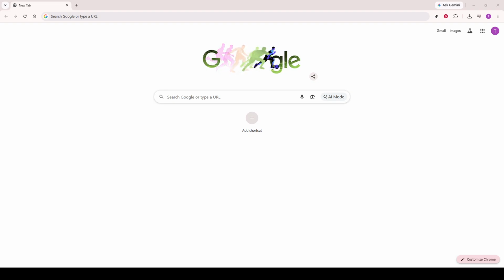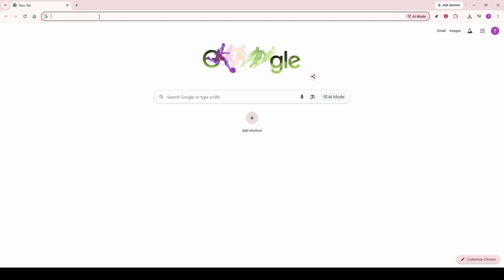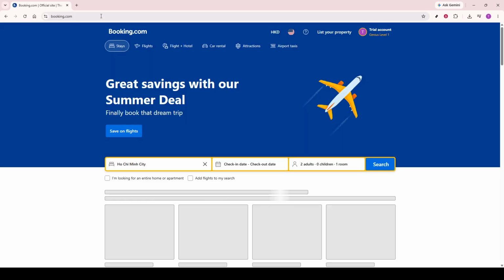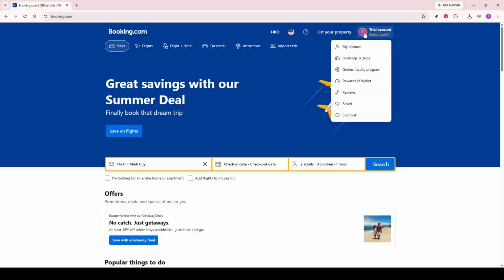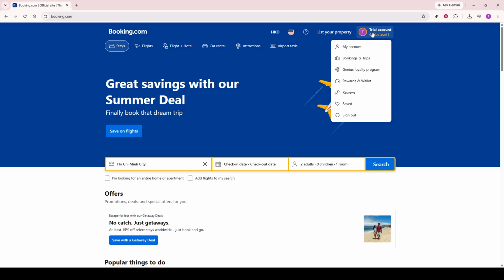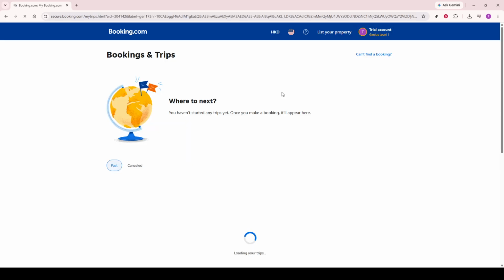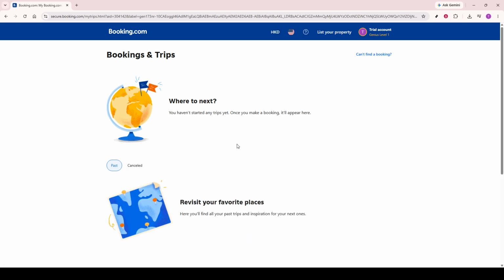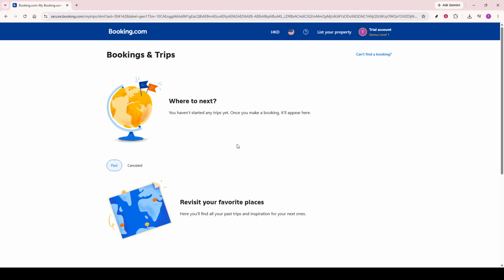How To Change A Reservation On Booking.com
In this video, I show you exactly How To Change A Reservation On Booking.com in 2026 | Step-By-Step Full Guide.

Did your travel dates shift, do you need to add an extra night to your stay, or do you want to upgrade your room type without losing your original deposit or getting hit with surprise penalty fees? 🚀 In this step-by-step tutorial, I’ll walk you through the absolute best, verified ways to modify your check-in dates, adjust guest counts, and edit your stay details using both the desktop dashboard and mobile app versions of the latest 2026 Booking.com interface.

Whether you're an independent solo traveler adapting to a changing itinerary, an online corporate travel planner managing group logistics, or a remote virtual assistant handling reservation queues and schedule modifications for clients, executing booking edits correctly is critical. We look at how checking your specific room's "Free Modification" policy parameters drops your out-of-pocket change fee liabilities, how to navigate the real-time rate difference calculations before hitting confirm, and how to safeguard your travel funds by verifying your updated confirmation email configuration before the property's penalty window locks in.

🔥 By the end of this video, you’ll have the platform modification rules down and know exactly how to change a reservation on Booking.com seamlessly, securely, and effortlessly!